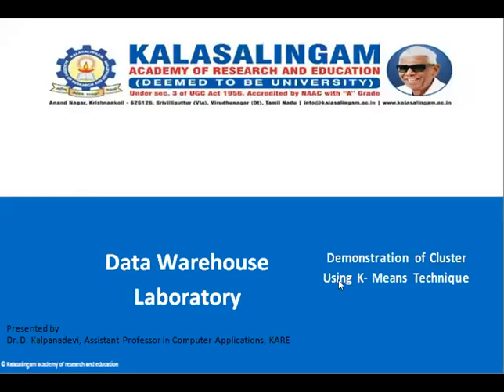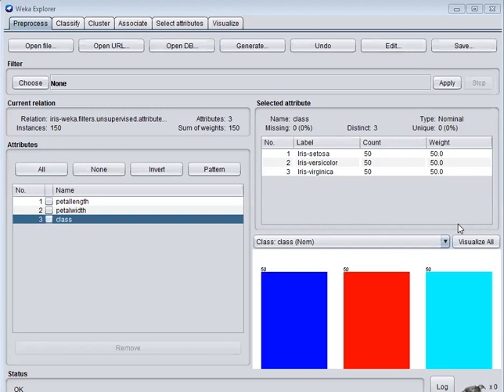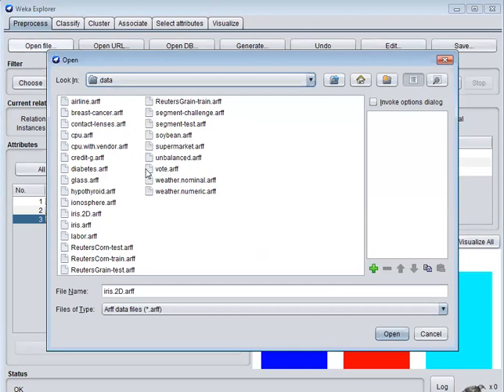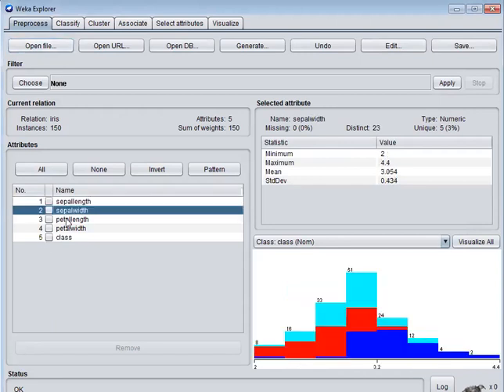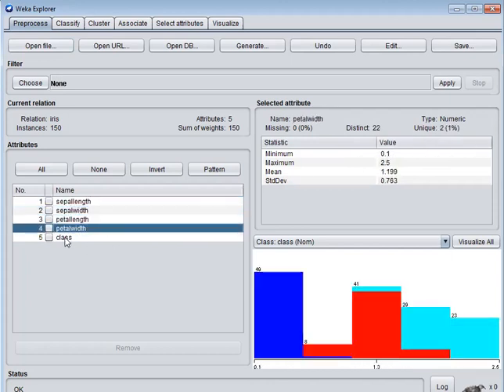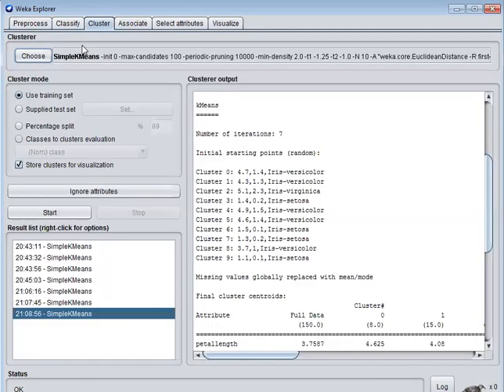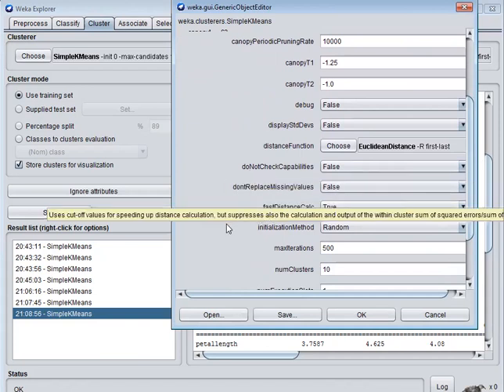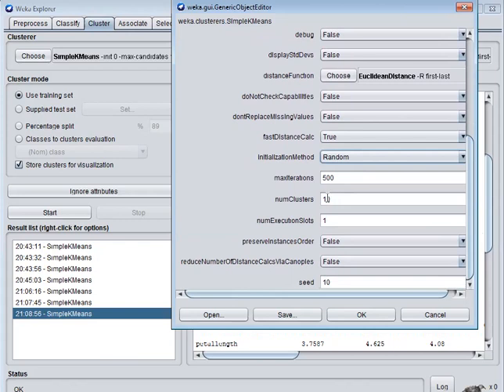Kmeans Cluster Analysis